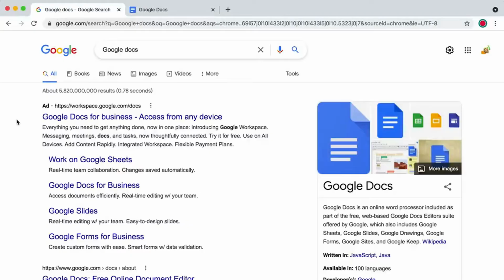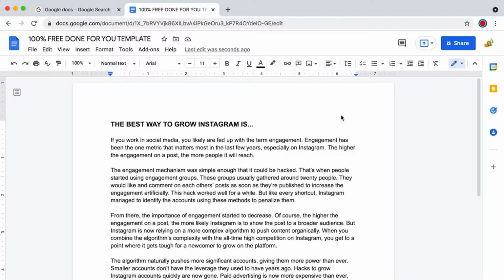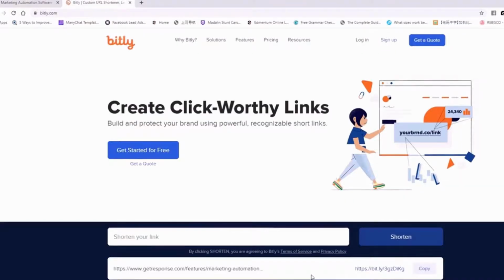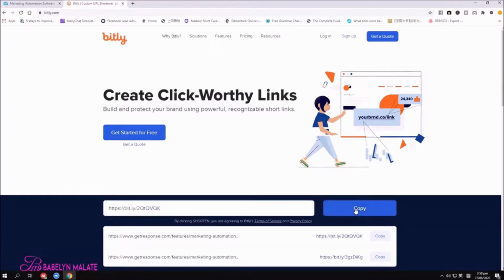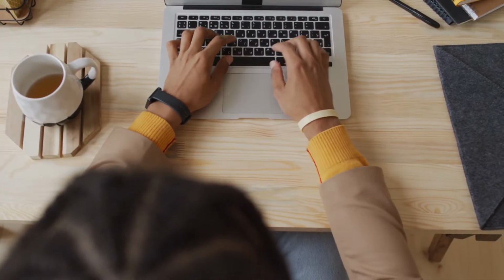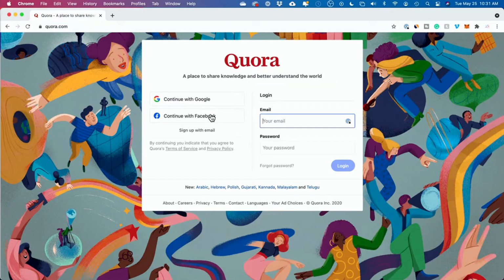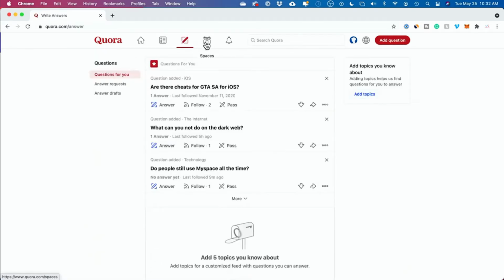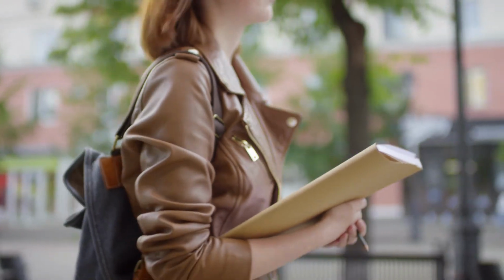Get Paid $9,678 Every Single Day With ONE PDF FILE | BRAND NEW! Make Money Online 2022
In this video on how to make money online, learn how to get paid big money by playing the 3 games mentioned in the video. This technique is simple to use, and requires little effort to teach you how to make money online. Just watch the entire video to get the strategies needed to earn money online in 2022!

On the Wealth Everyday channel, we discuss ways to make money online, make money watching videos, all while working from home.

Inspired by Finance Girl, Ryan Hildreth, and Branson Tay.